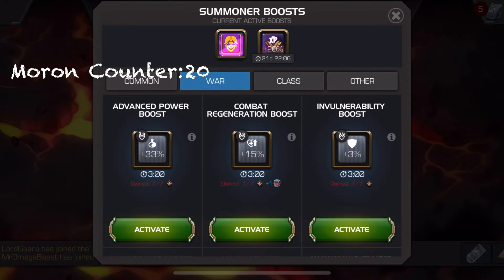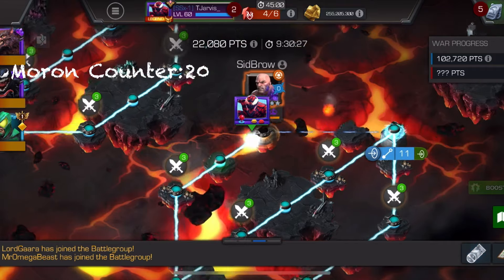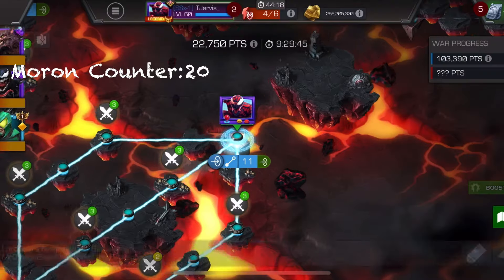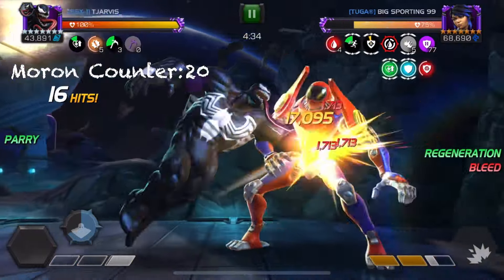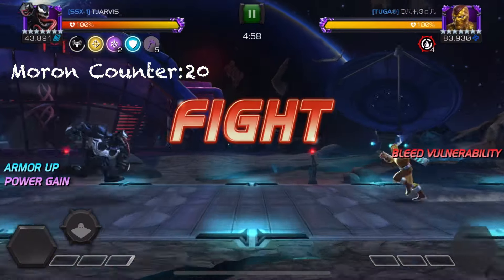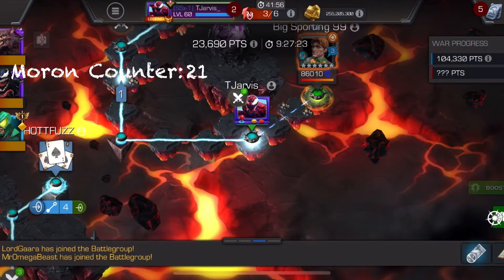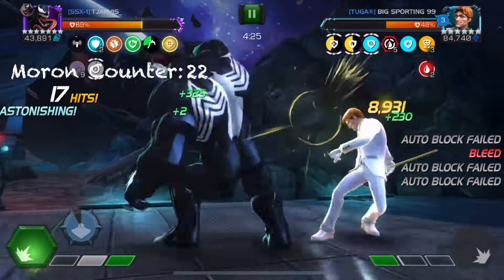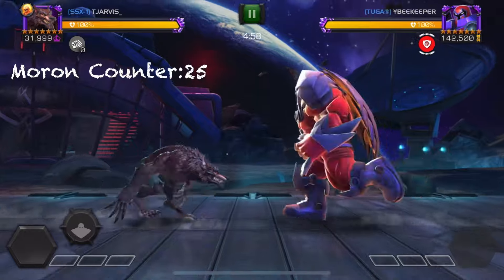Alliance war but arcade tries pulling one of his devious tricks on me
Moron counter ruling:

Get hit: 1 moron
Push red: 1 moron
Throw heavy into midair: 1 moron
Mistime special: 1 moron
Eat sp3: 3 morons
Forget to record anything in a war: 5 morons
Get KO’d: 10 morons
Place unnecessary Mr F’s: 20 morons
Forget to place/wait for pre fight: 1 moron
Forget to change masteries: 5 morons
Change masteries incorrectly: 69 morons
Hit into miss: 1 moron
Incorrectly entering a moron: 5 morons
Accidentally enter a fight with the wrong champ: 5 morons